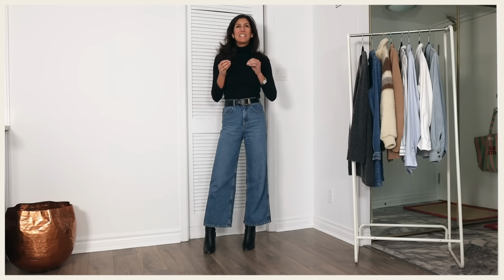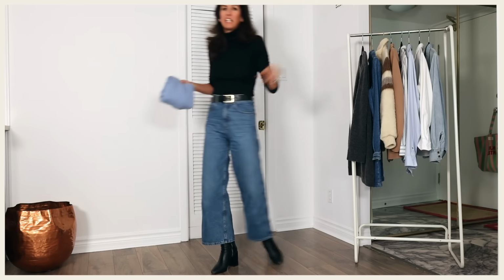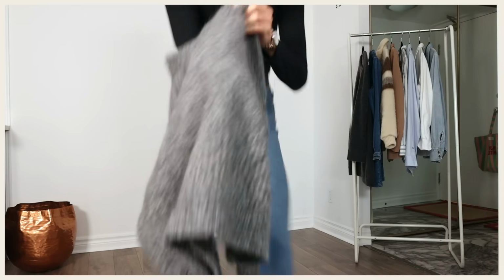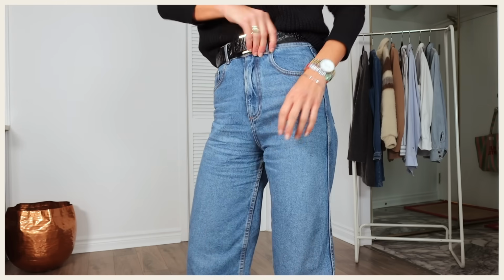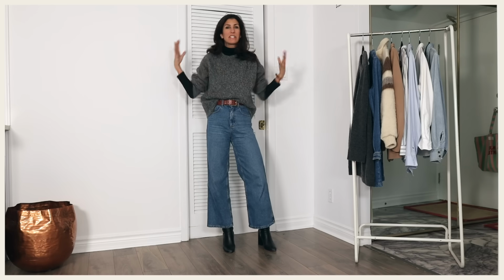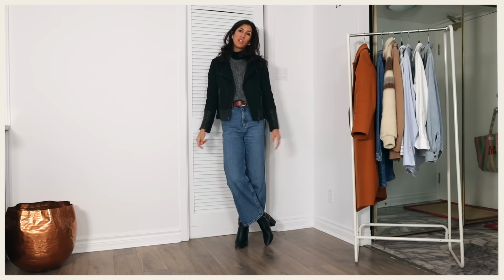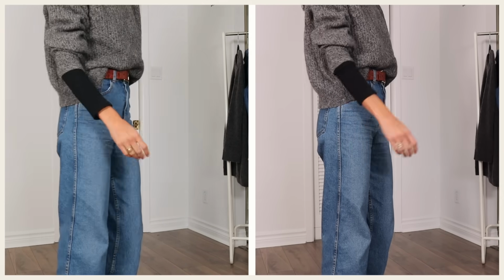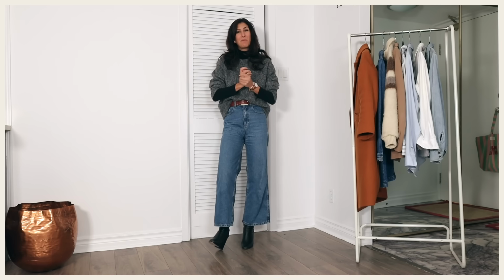5 new ways to layer for fall winter 2023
ad Thank you Nordgreen for sponsoring today's video! to discover more about Nordgreen.

Today I am sharing 5 new ways to layer for fall and winter fashion 2023. These layering styling tips can help maximize your wardrobe so you can restyle the clothes you already own and create new outfits from old clothes.

Alyssa
xx

LINK TO THE PODCAST:   @sustainthis_podcast

Alyssa
xx

EDITOR: @Lia Vanus